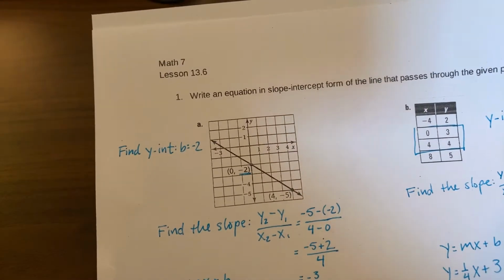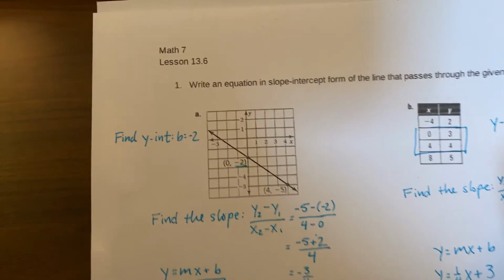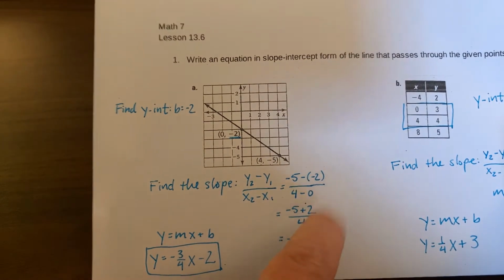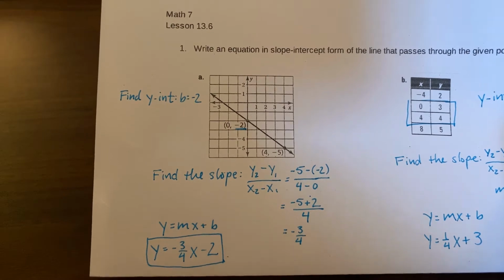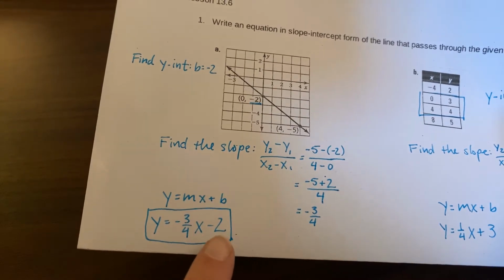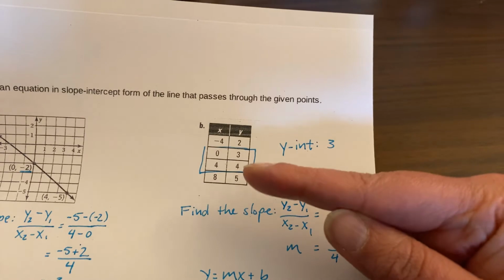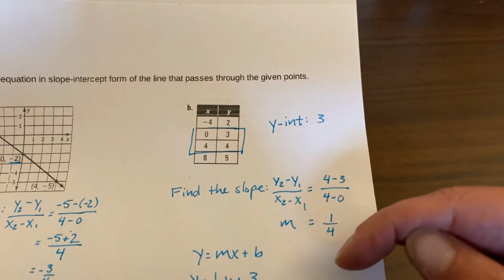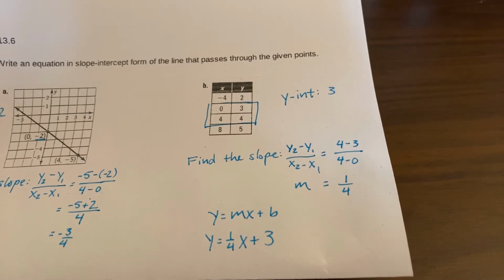Math 7 Lesson 13.6 Writing Equations in Slope-Intercept Form